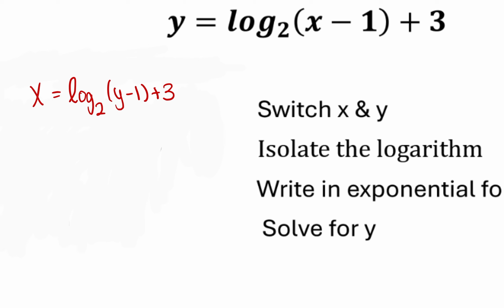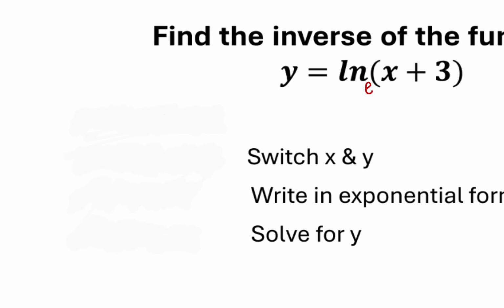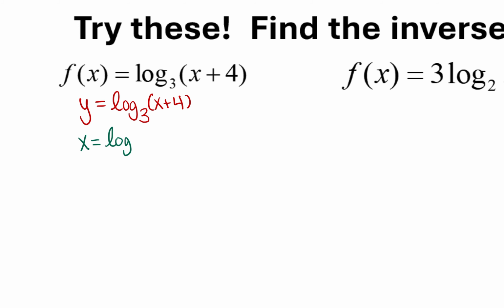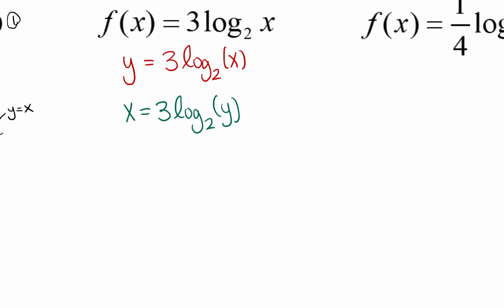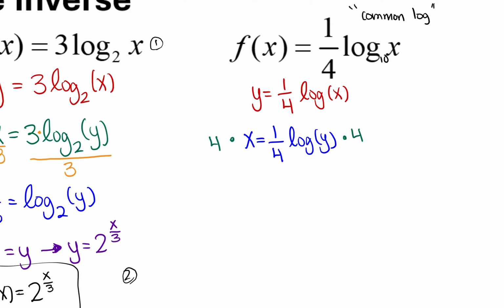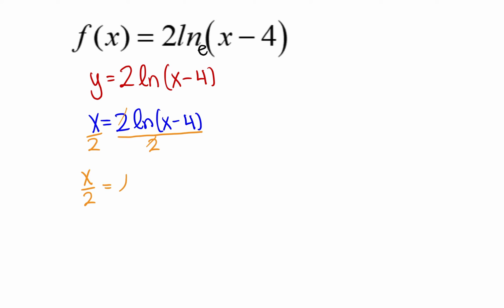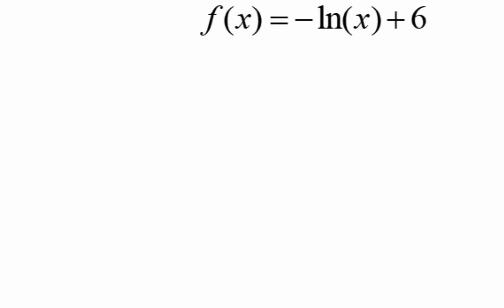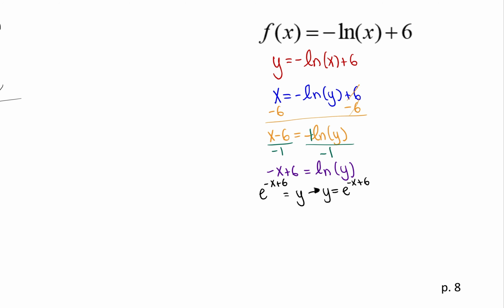Finding the Inverse of Log & Natural Log Functions